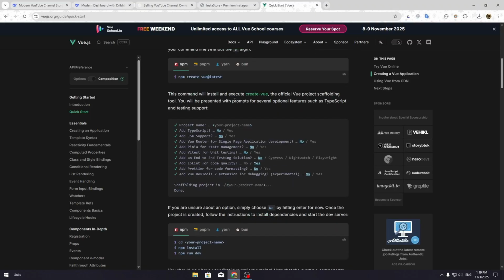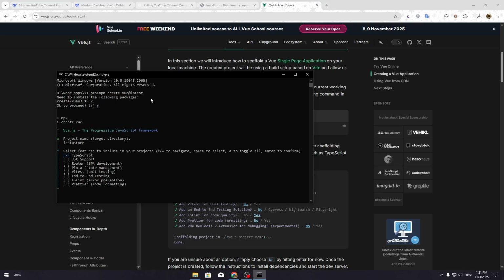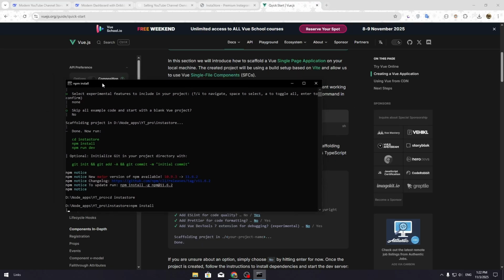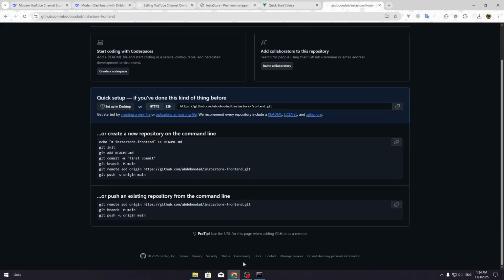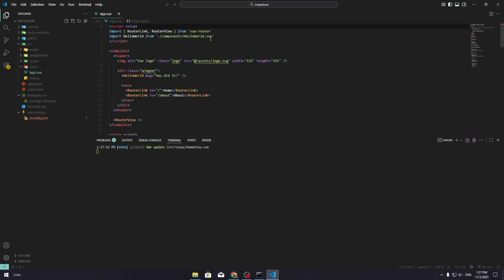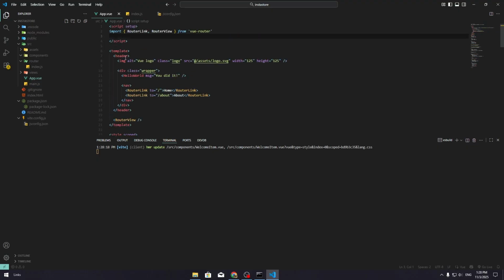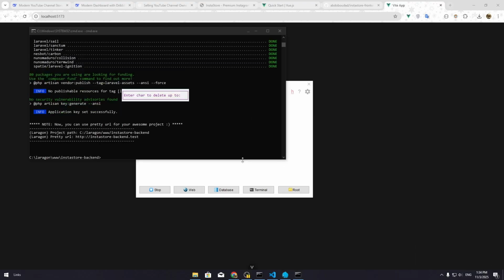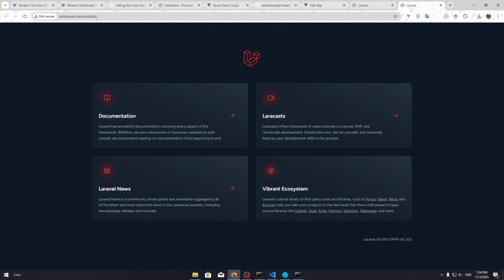Build Instagram Sell Accounts Platform | Laravel & Vue.js